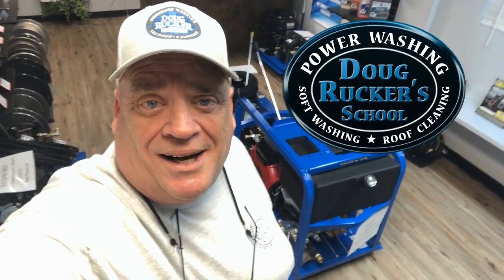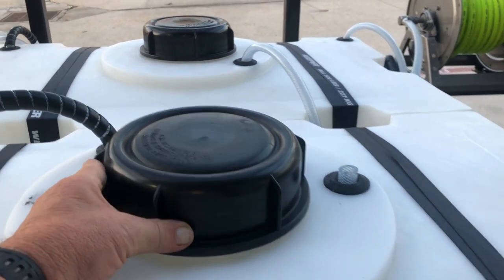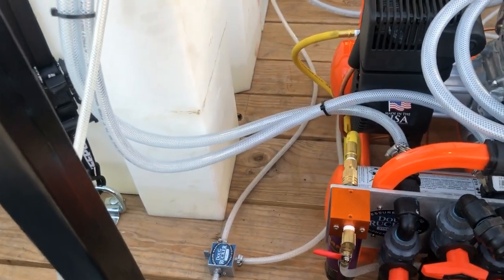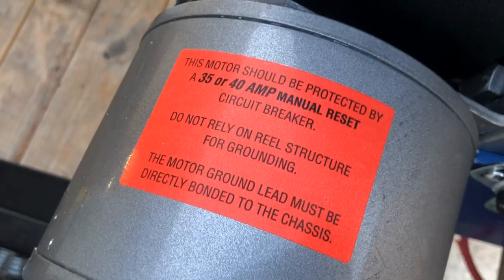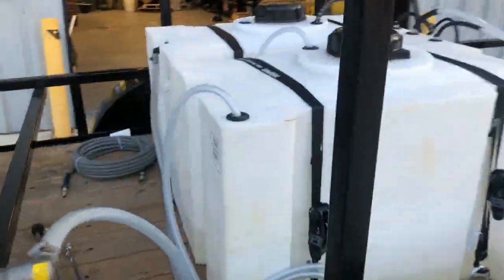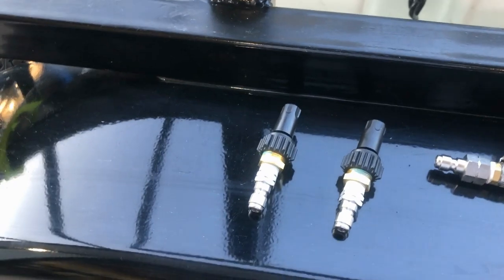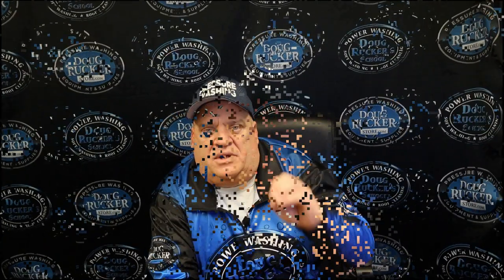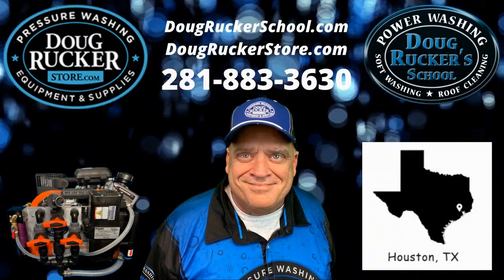Power Wash Business Trailer Build from Doug Rucker Store!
This POWER WASH BUSINESS TRAILER video is a great resource for anyone wanting to start their own pressure wash business, or upgrade their equipment.

Here are a few direct links to some of the products mentioned in the video.

AfterShokz Aeropex

Goolo Charger

50 Foot Flexzilla 3/8 Air Hose

Safety Glasses

pressure wash help